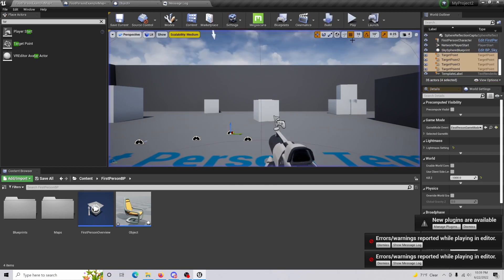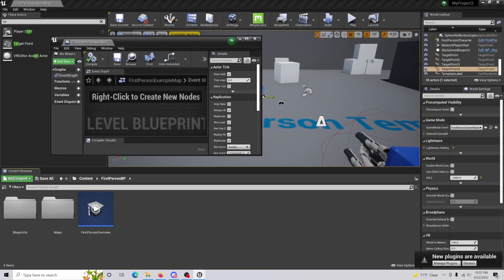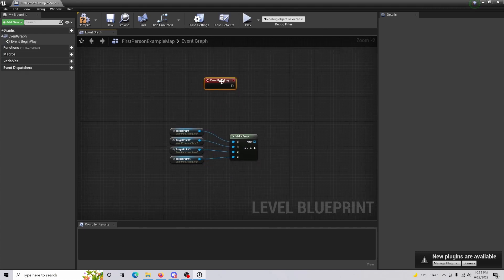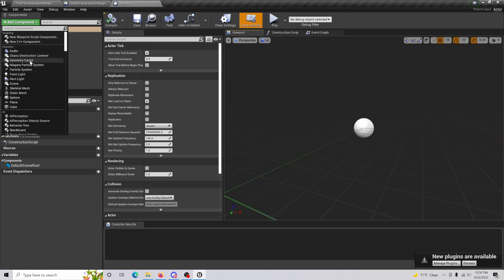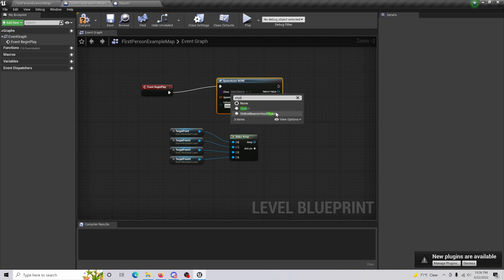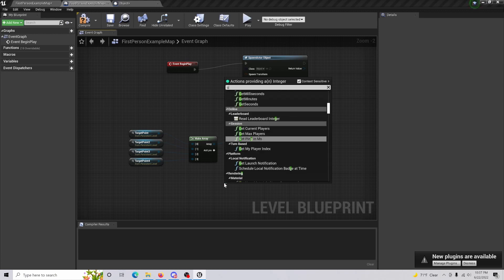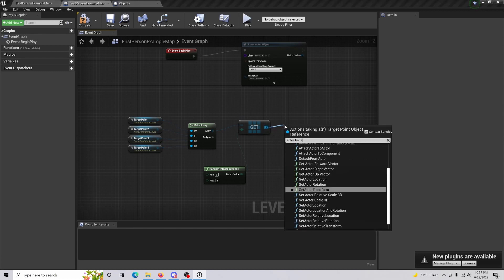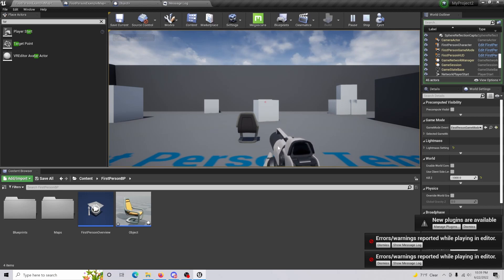Spawn an Object in a Random Location - Unreal Engine Tutorial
Spawning objects randomly opens up many options such as power ups, picks and more!